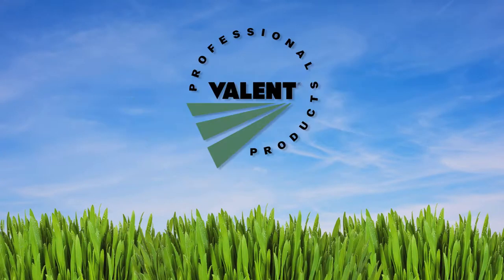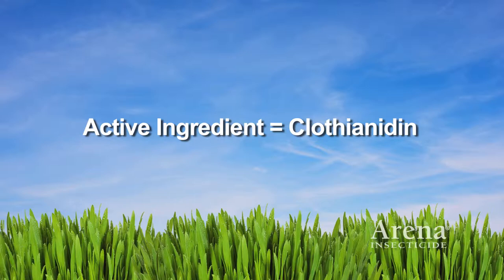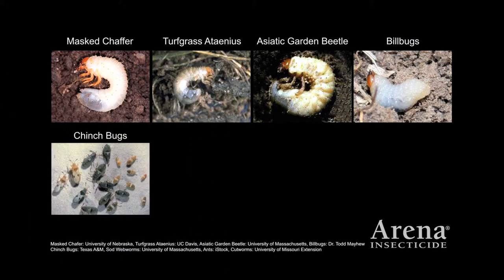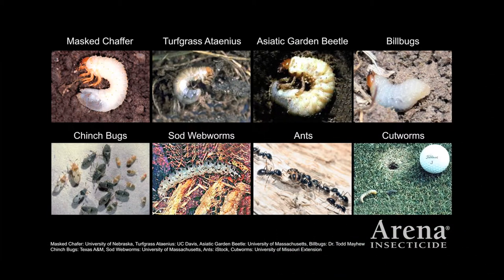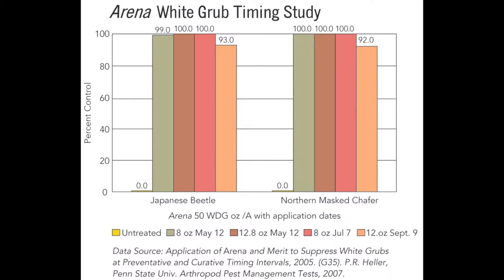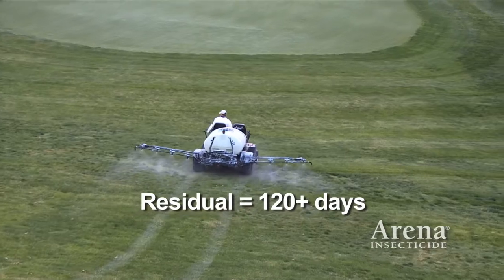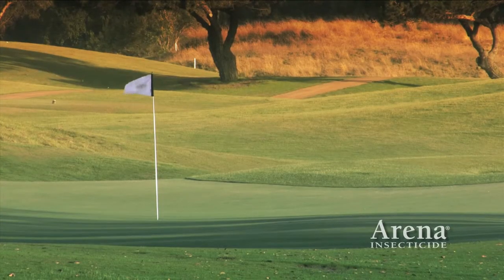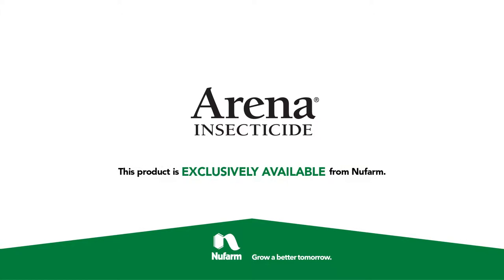Benefits of Nufarm Arena® Insecticide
In this video, golf course superintendents describe their success with Arena Insecticide. Arena delivers the longest-lasting residual control of Southern chinch bugs, white grubs, nuisance ants and other lawn pests.